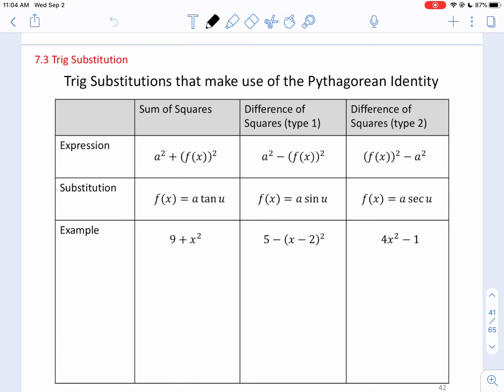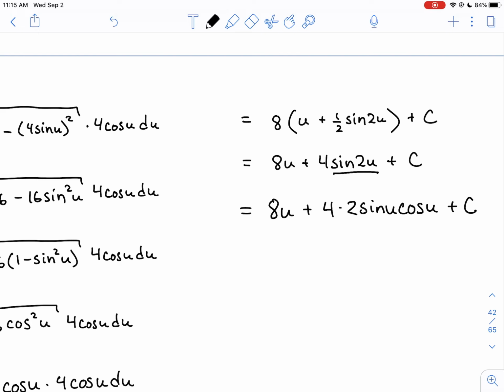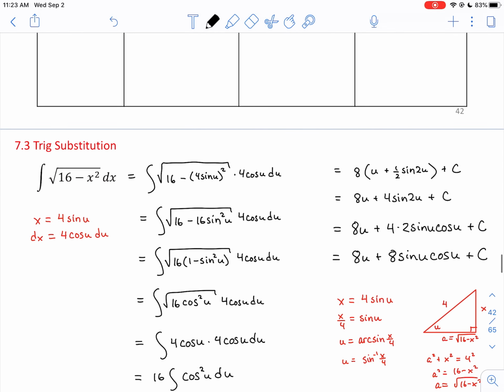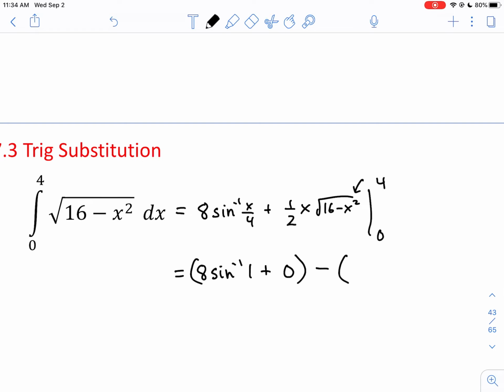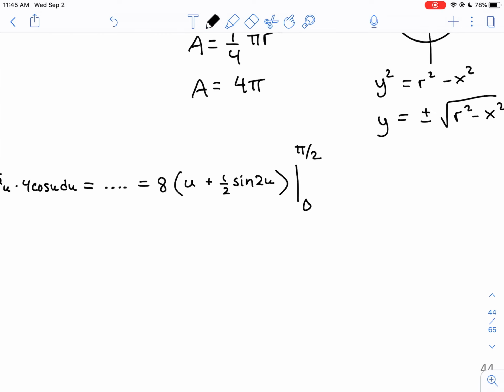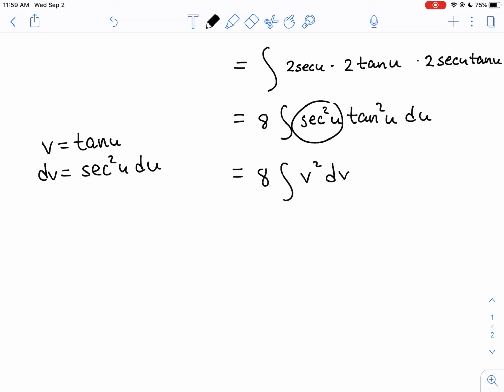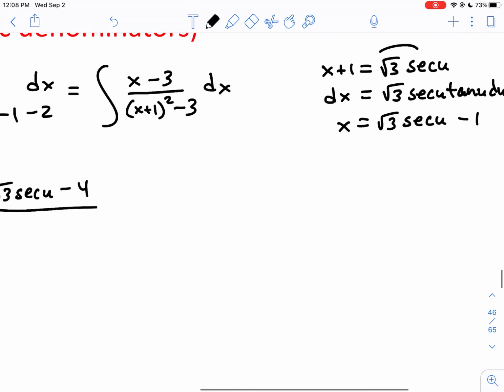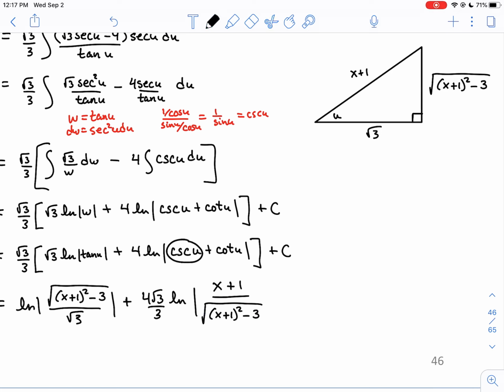Calculus 2: Trig Substitution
Covers the trig substitution technique, which is useful for integrating functions involving a sum or difference of squares. Includes the technique of completing the square for prime quadratic denominators.

0:00 Introduction
0:22 Page 2 Difference of squares type 1
9:09 Page 1 Table of three trig substitutions
13:44 Page 3 Definite integral requiring trig substitution
20:13 Page 4 Sum of squares
21:56 Page 5 Difference of squares type 2
26:08 Page 6 Prime quadratic denominators